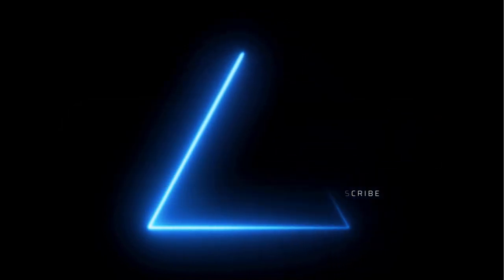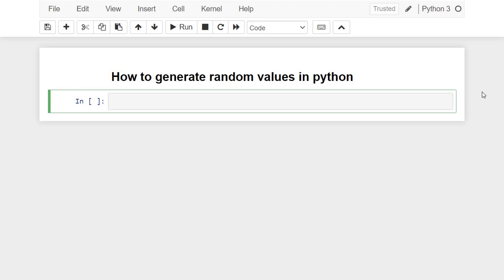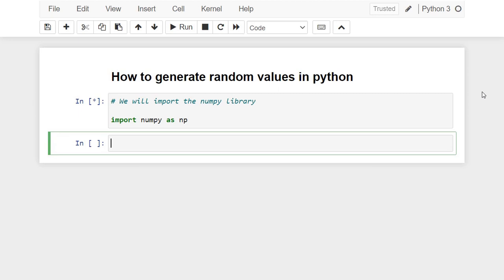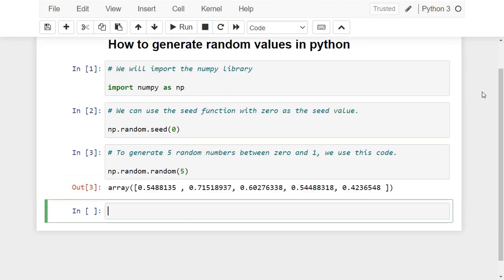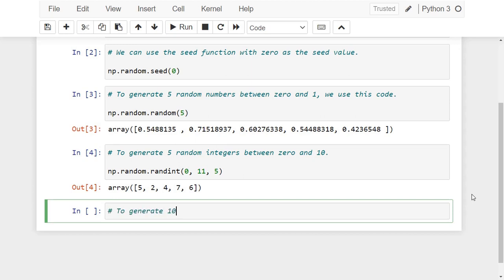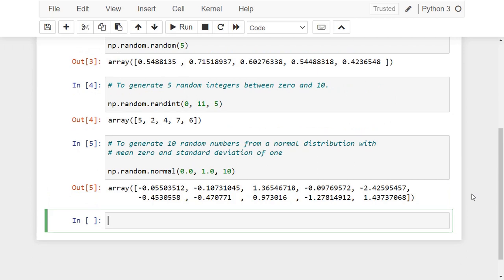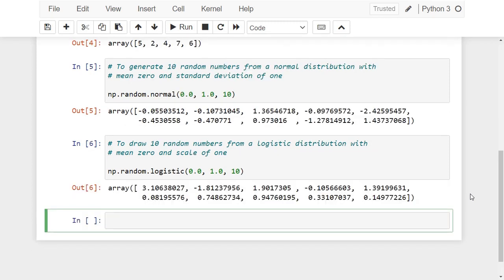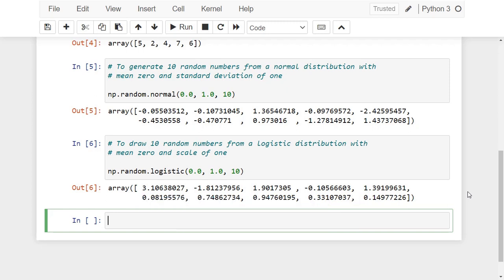120 How to generate random values in python. For data science and machine learning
In this video, you will learn how to generate random values in python. For machine learning and data science